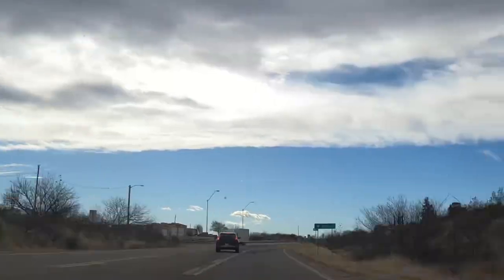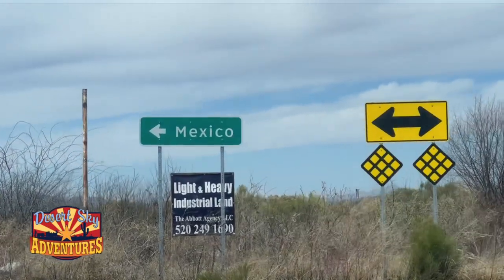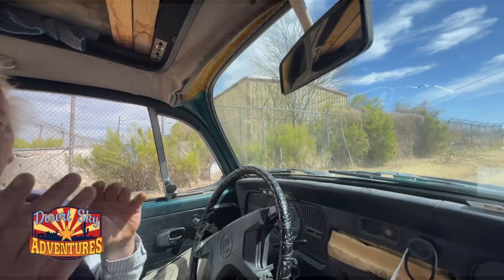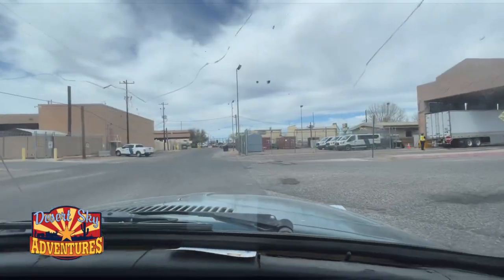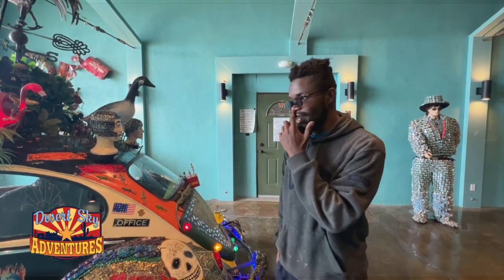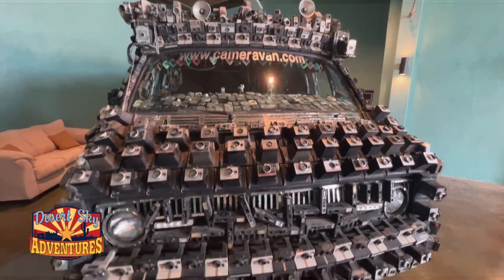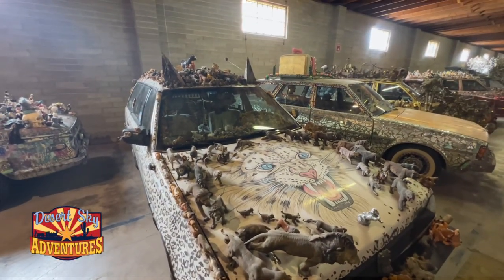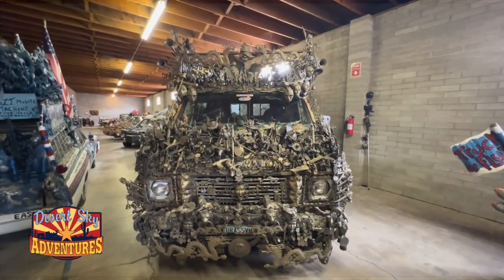Douglas, Arizona | Art Car World, Last Supper Museum and El Chapo’s First Tunnel.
Today we’re in the border town of Douglas for the first time. We’re going to take a tour of the town, see a historic hotel and some interesting museums.

The Gadsden Hotel, Art Car World, The Last Supper Museum and the site of Chapo Guzman’s first tunnel under the border.